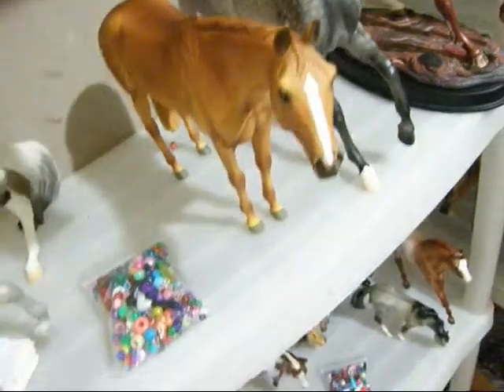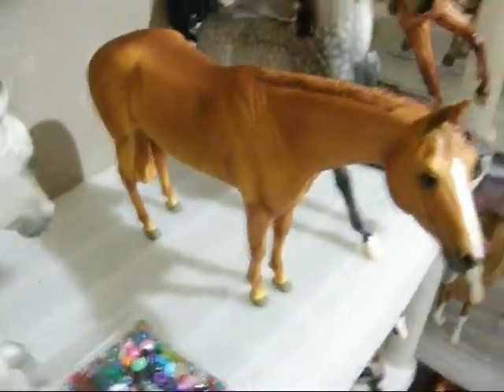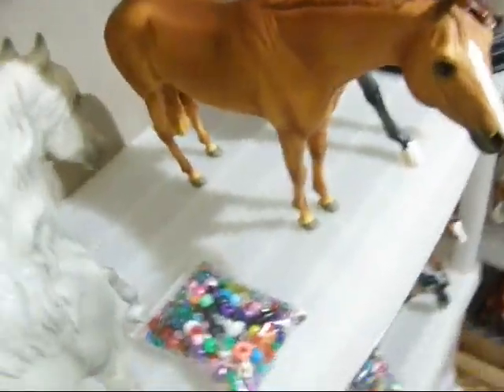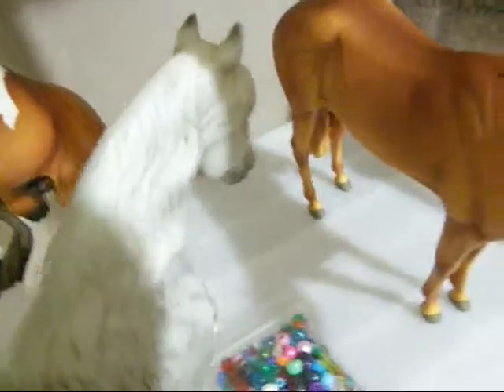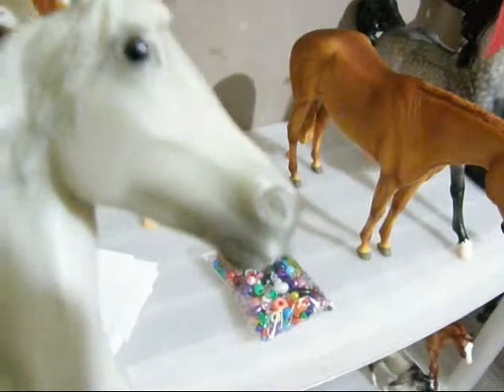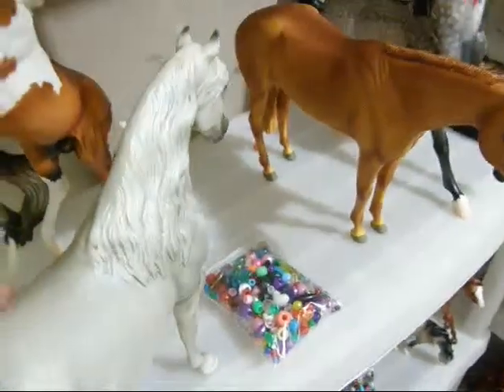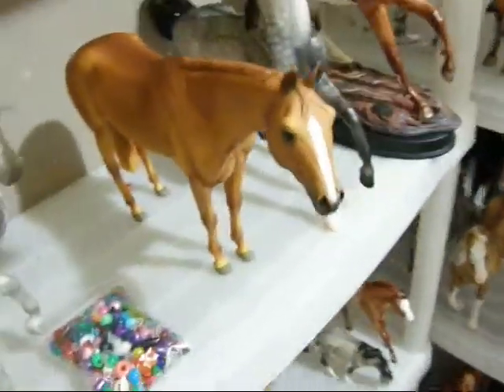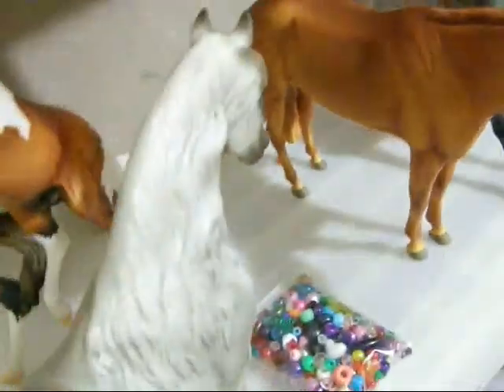charlie my sandicast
here he is